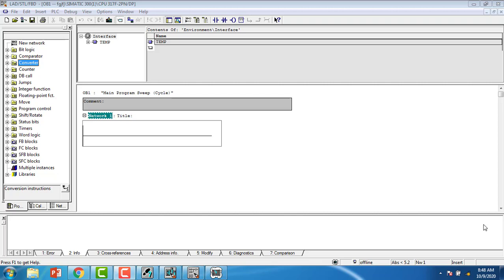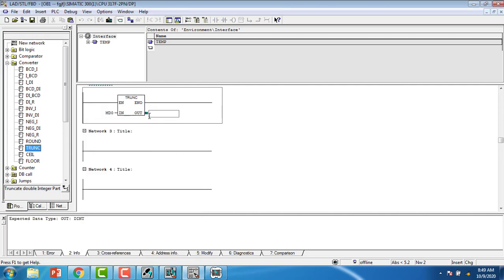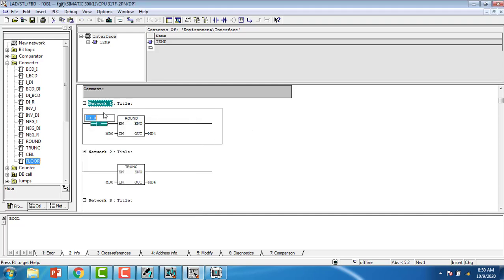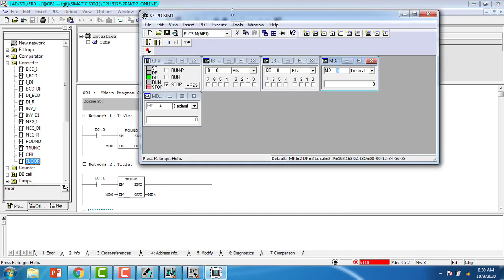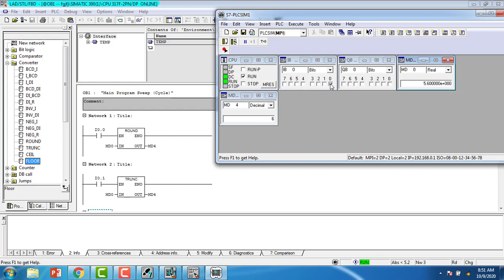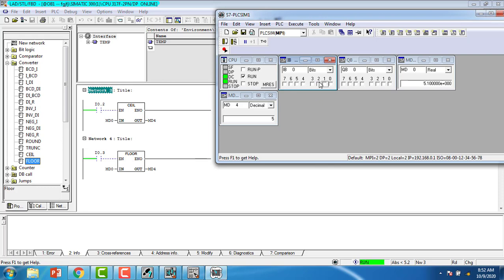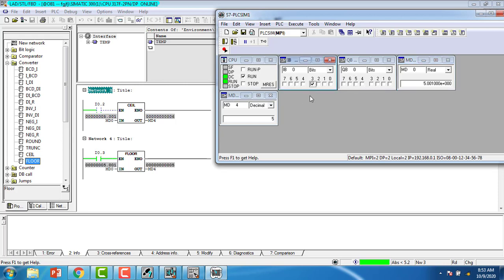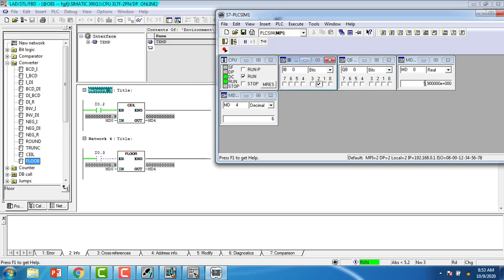Simatic manager ROUND , TRUNC , CEIL , FLOOR fuction blocks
For Udemy Certified Course on Siemens TIA Portal

ROUND  FOR ROUND OFF REAL VALUES
TRUNCATE WILL NEGLECT THE POINT VALUES
CEIL FOR GIVING HIGHEST INTEGER AS OUT WITH RESPECT TO REAL VALUE
FLOOR IS OPPOSIT OF CEIL